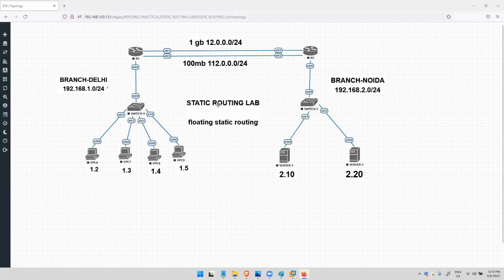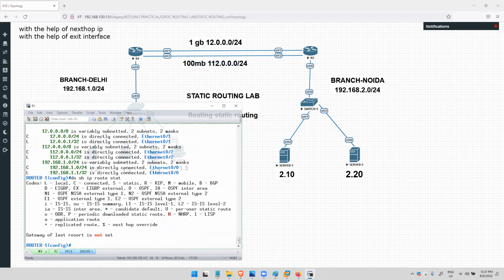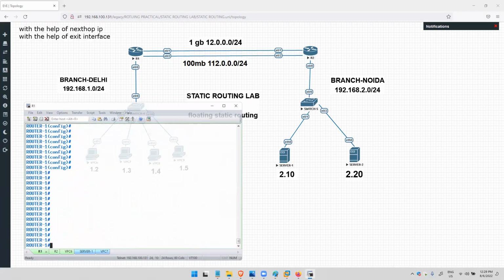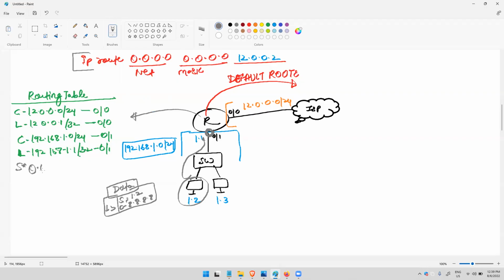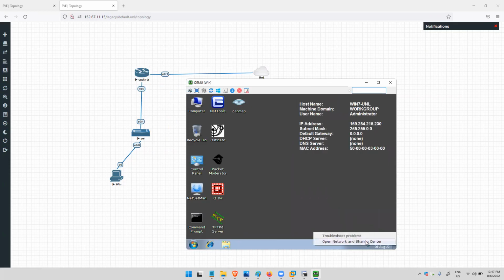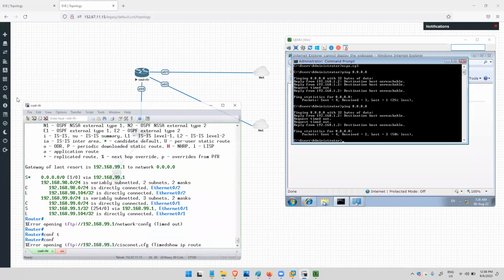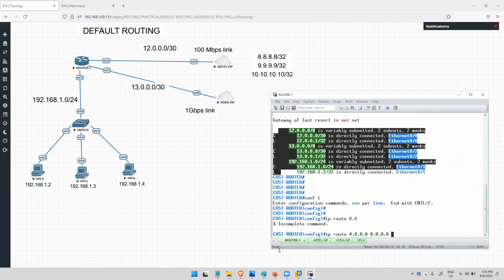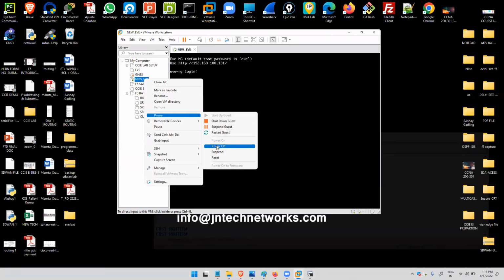COMPLETE CCNA TO CCIE ROUTING TRAINING VIDEOS DAY 3 STATIC ROUTING DEFAULT ROUTING 1080p